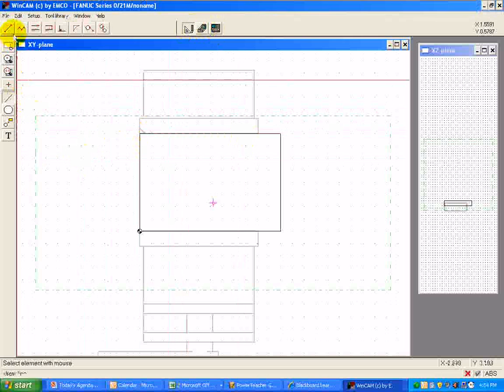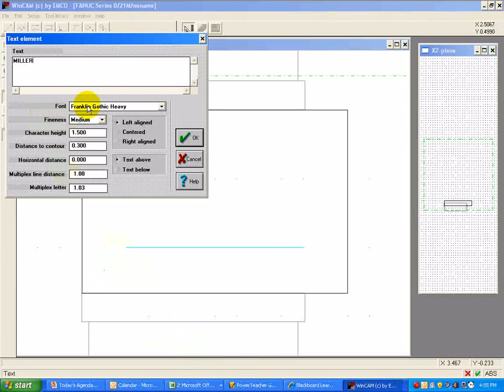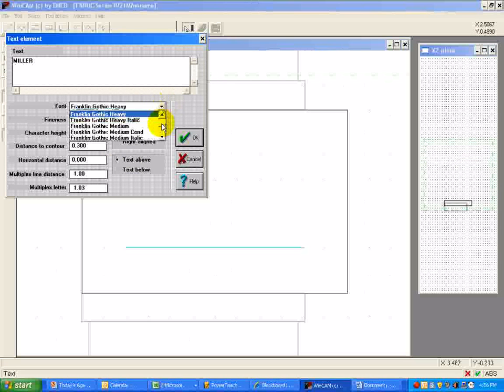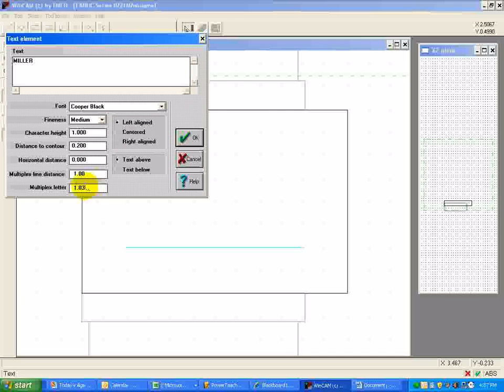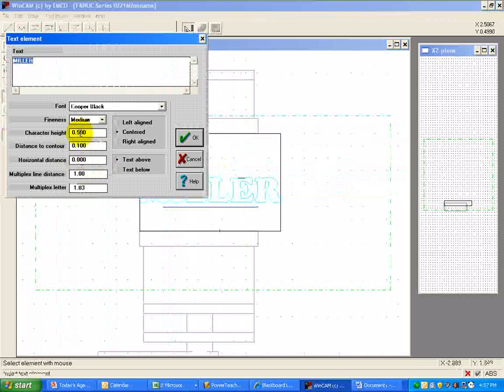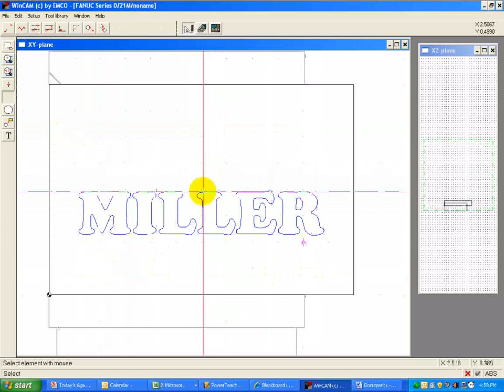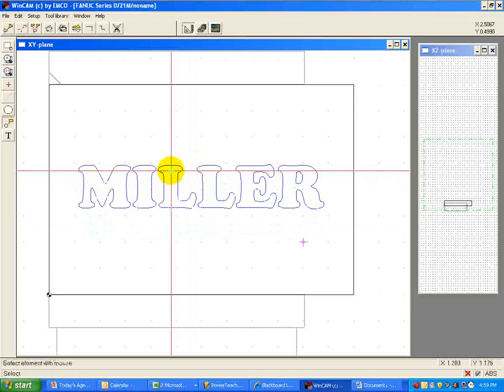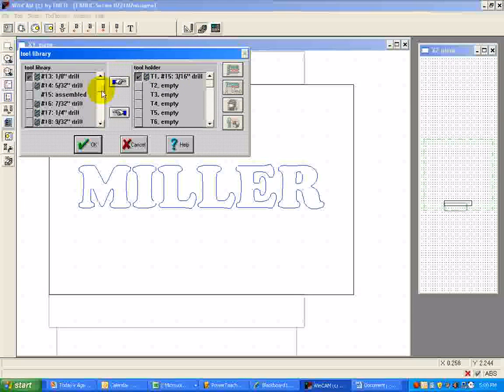CNC - Creating Text